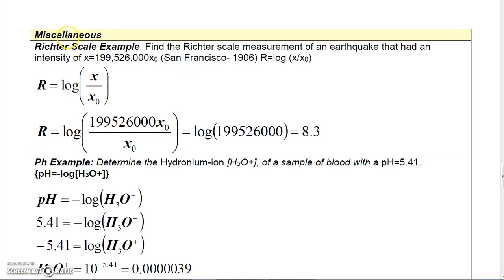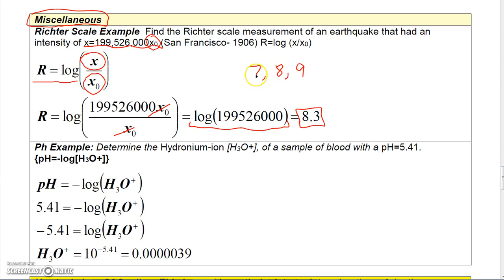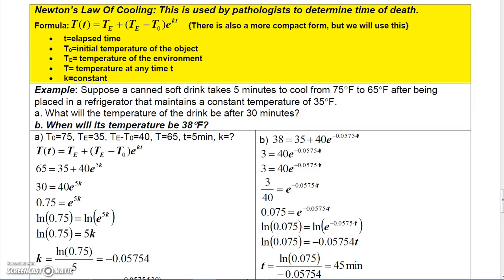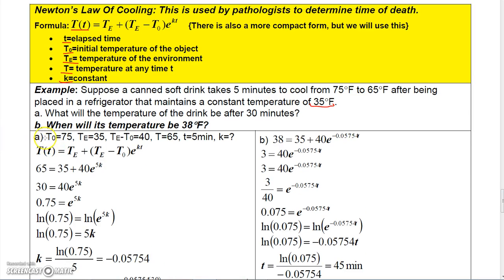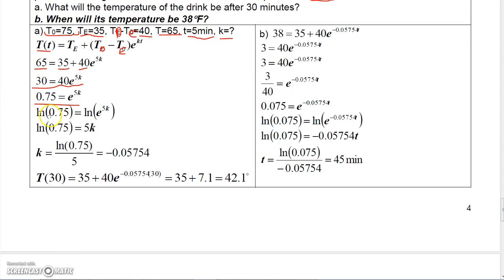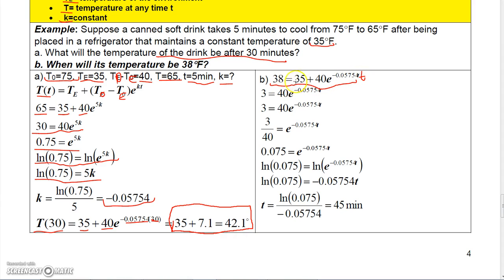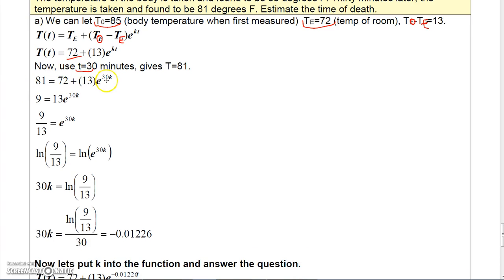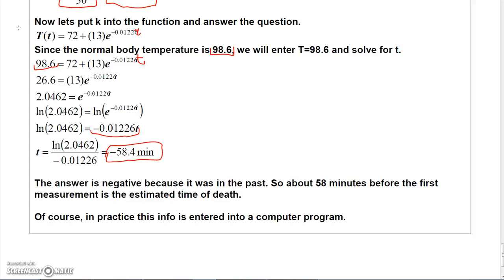CollegeAlgebra 4.5.2 More Applications and Newtons Law of Cooling Part 2